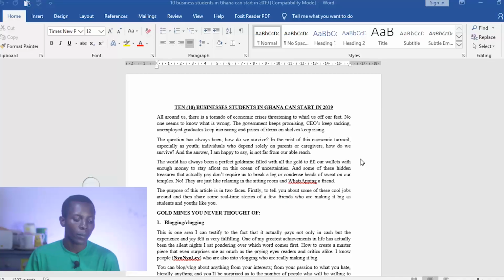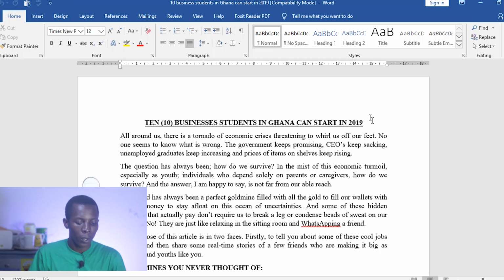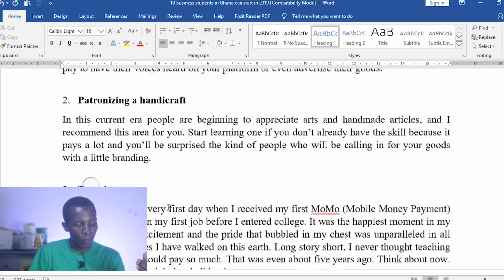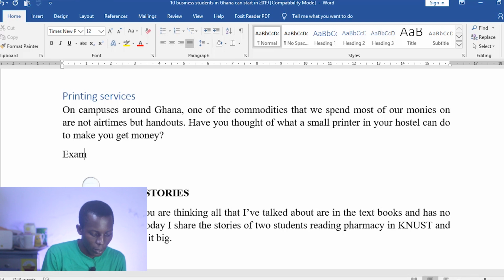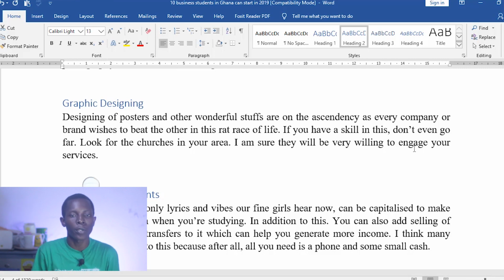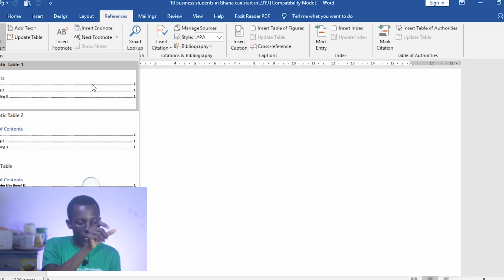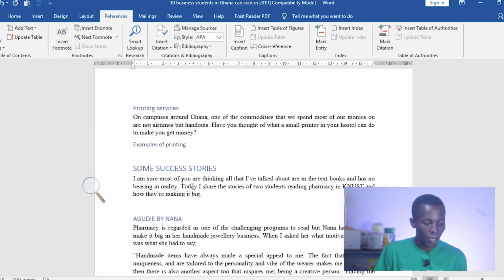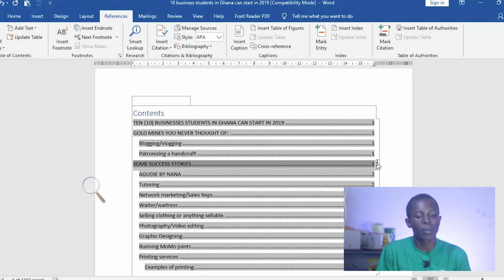How to Automatically Generate Table of Content in Microsoft Word Documents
This is the easiest way to Automatically generate table of content in a Microsoft office word document.

In this video, I walk you through how to quickly create table of content automatically in word document.

This method of creating table of contents is very easy and worth learning because trying to create it manually is a very tedious work and will waste  a lot of your time.